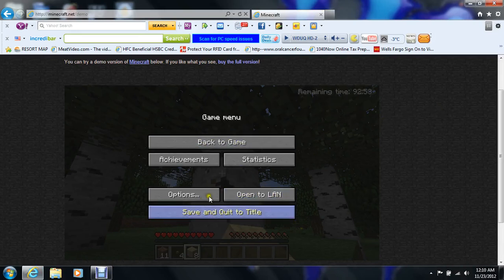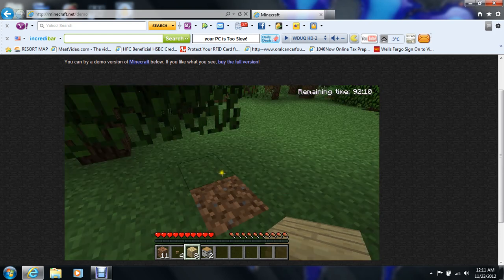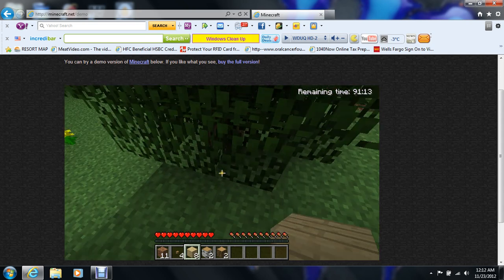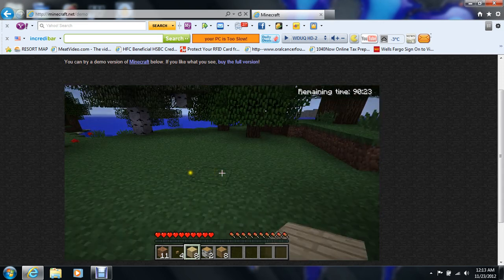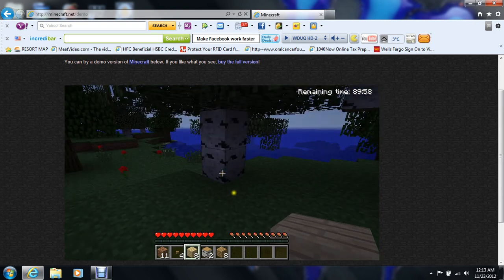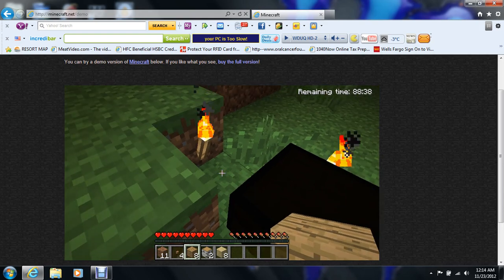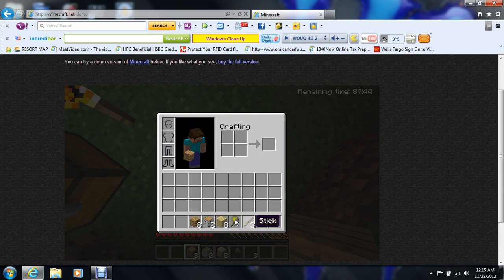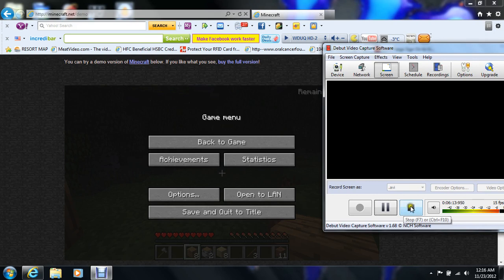minecraft..derpingHD!!!!!!!!!!!!!!!!!!!!!!!!!!!!!!!!!!!!!!!!!!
minecraft derping...